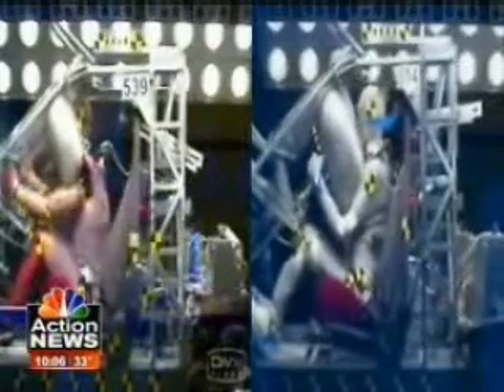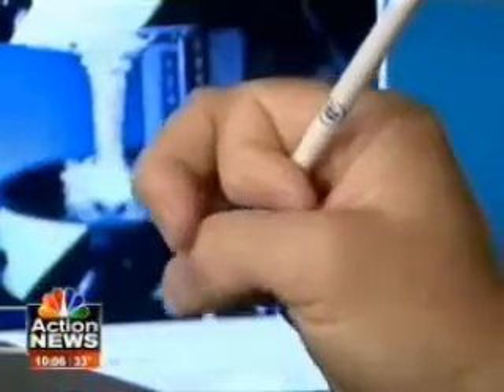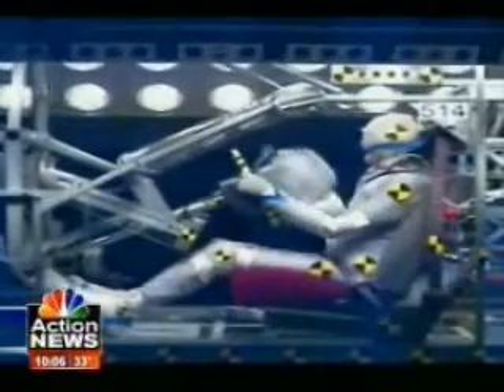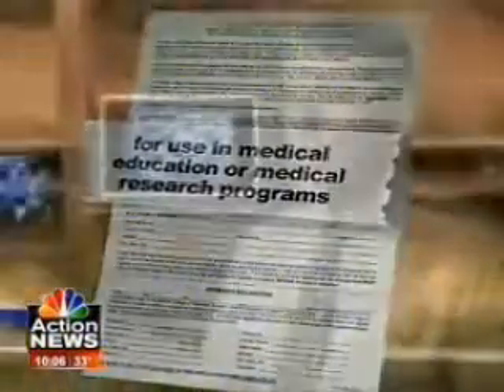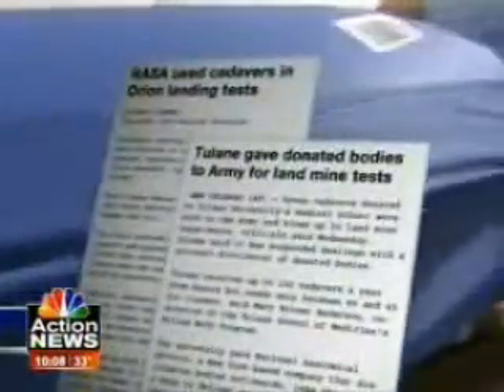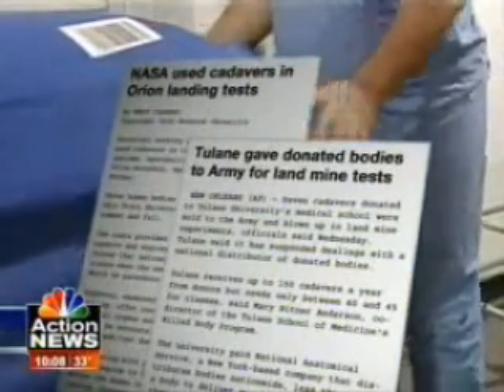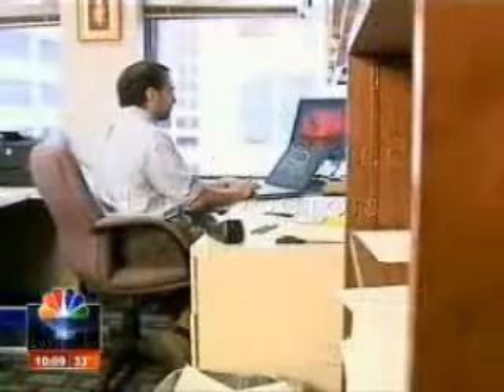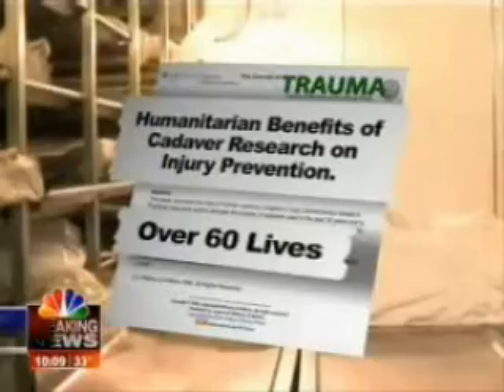Pruebas de choque con Cadáveres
Un crash test dummy (en plural, crash test dummies) es un término inglés que en español significa: "maniquí de prueba de choque", que hace referencia al tipo de muñeco o maniquí utilizado para las pruebas de seguridad de los automóviles. Son réplicas a escala natural de personas, con el peso y las articulaciones creadas para replicar el comportamiento del cuerpo humano en una colisión de un vehículo. El maniquí contiene numerosos instrumentos para recolectar toda la información posible sobre variables como la velocidad de impacto, la fuerza de compresión, doblado, o la torsión del cuerpo, así como la desaceleración durante una colisión. Hoy en día este tipo de muñecos son indispensables en el desarrollo de nuevos modelos de todo tipo de vehículos y salvan cientos si no miles de vida cada año.

Estos maniquís de pruebas de choque sin embargo no fueron desarrollados hasta 1971, antes para realizar pruebas de accidentes se empleaban cadáveres humanos de personas que habían cedido su cuerpo a la ciencia para investigación, donación de órganos, etc.

El siguiente vídeo muestra como hasta hace relativamente poco tiempo aún se empleaban cadáveres en pruebas de choque para evaluar daños en el cuerpo y poder mejorar sistemas de seguridad que podrían salvar neustras vidas algún día.